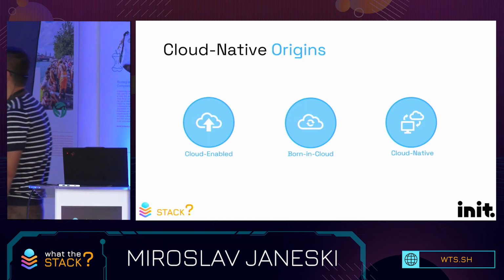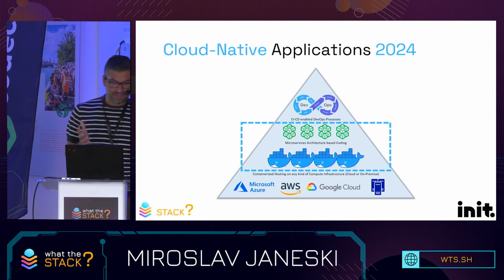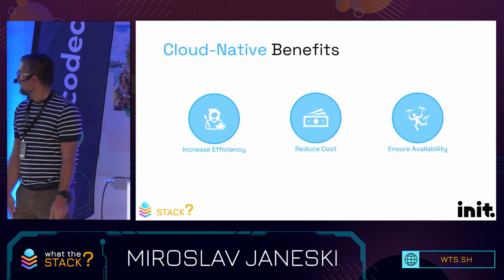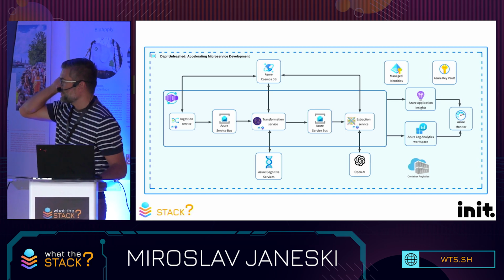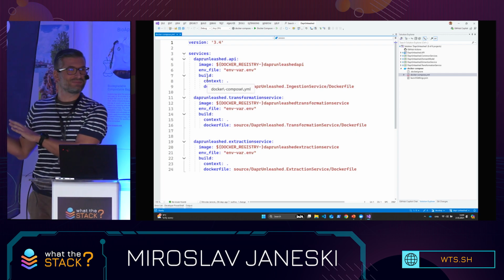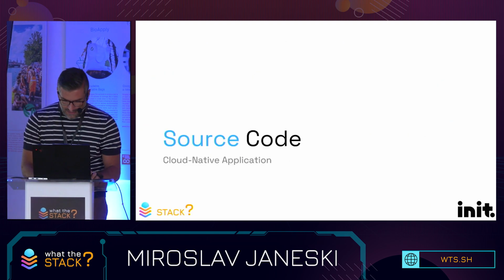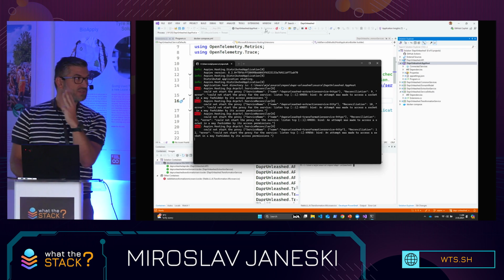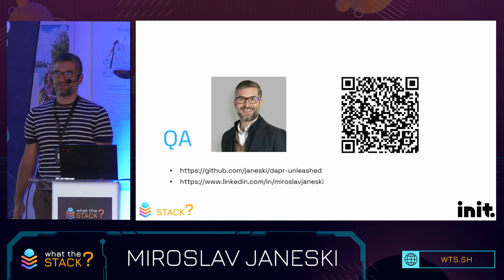Cloud Native Applications for .NET developers - Miroslav Janeski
This session will focus on building and deploying cloud-native applications using .NET. It will cover the principles of cloud-native architecture, explain why .NET is a suitable choice for cloud-native development, and explore the tools and frameworks that facilitate this process. Attendees will learn how to utilize microservices, containers, and serverless computing to develop scalable, resilient applications. The talk is designed for developers who are new to cloud-native development as well as those looking to deepen their understanding and skills with practical examples and insights.